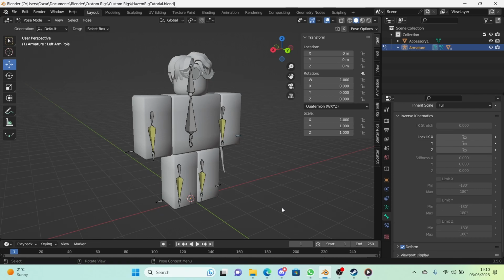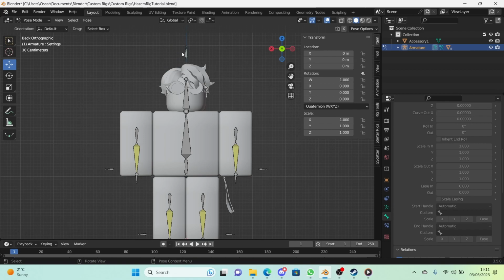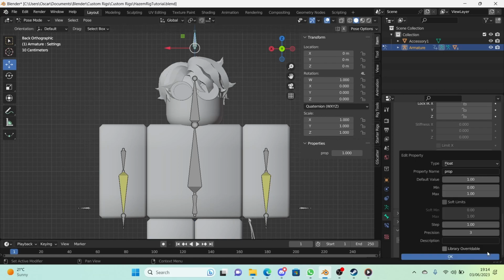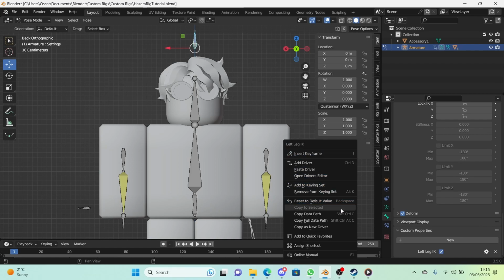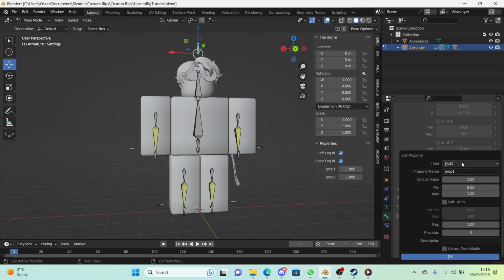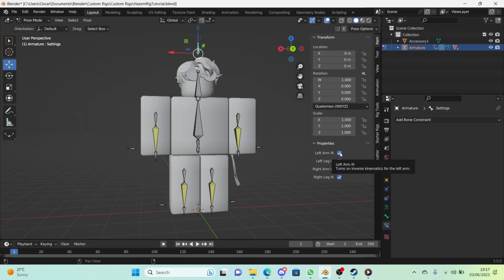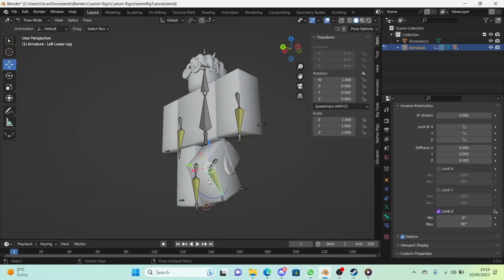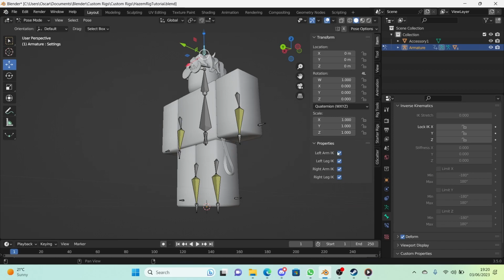How To Make A Roblox Rig: EP8, Making an IK Switch (Blender)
Hi guys and welcome back to another video! In This episode of How To Make A Roblox Rig, I show you how to add IK constraints to the arms and legs, and how to set them up correctly. I also talk about limiting their IK rotation, as it's system is separate from constraints.

Chapters:
0:00 Intro
0:23 What Are Vertex Groups?
0:39 Adding Vertex Groups
1:49 Assigning Weights
2:47 Repeating The Process
3:53 Testing Out Our Weights
4:07 Doing The Head
4:28 Outro